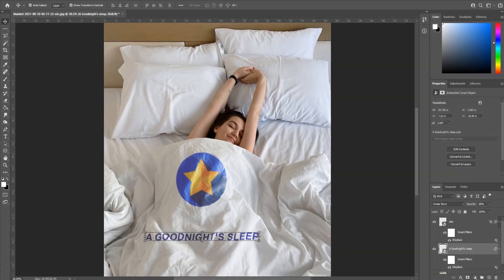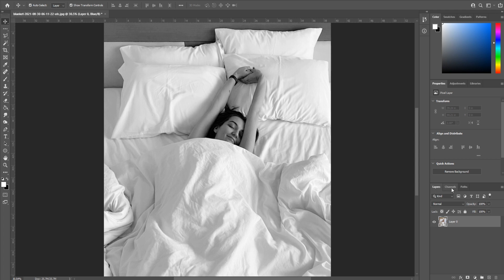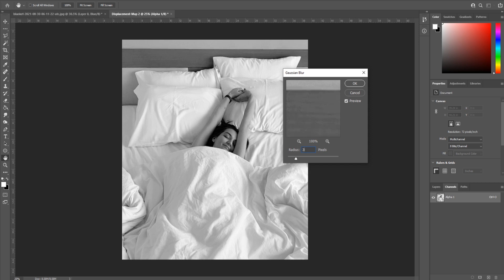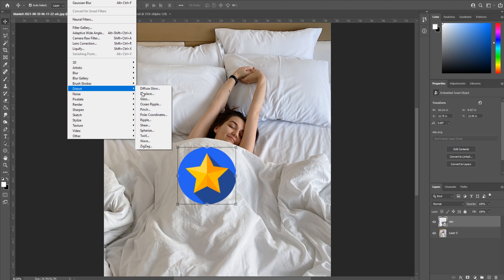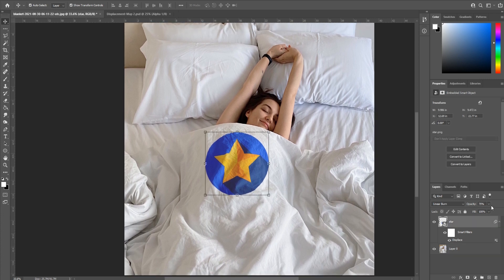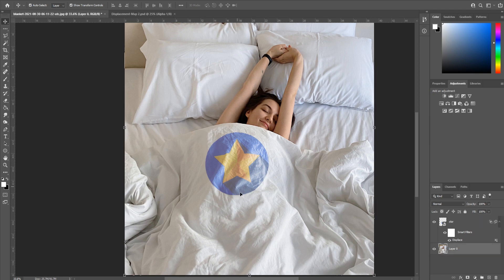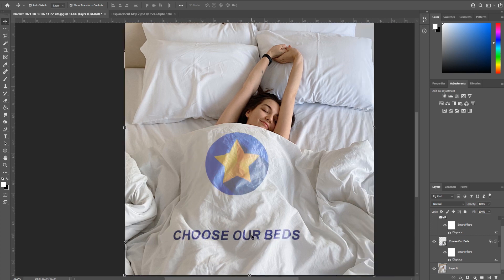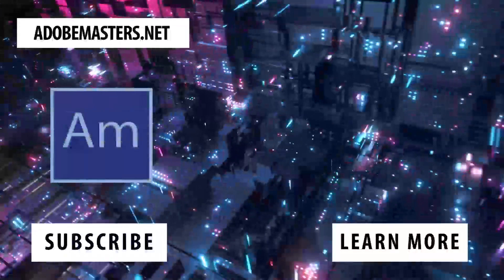How to Add Text to Surfaces in Adobe Photoshop CC (2022)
Today I go over how to add images and text onto surfaces in Adobe Photoshop CC.